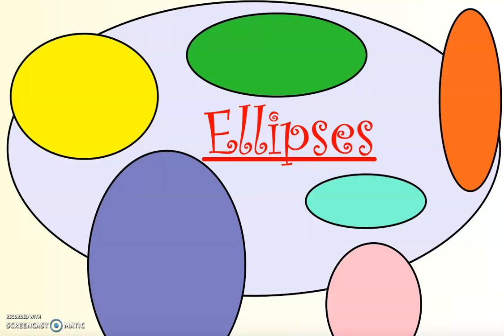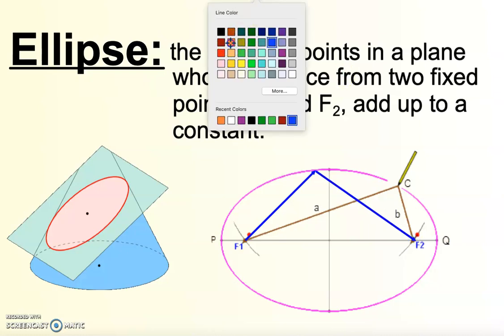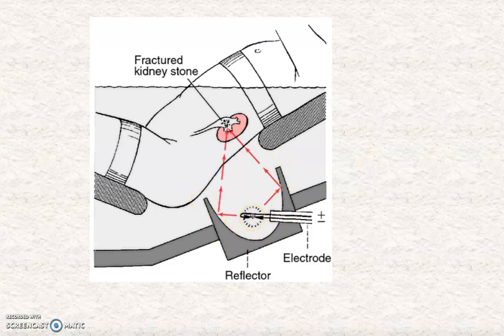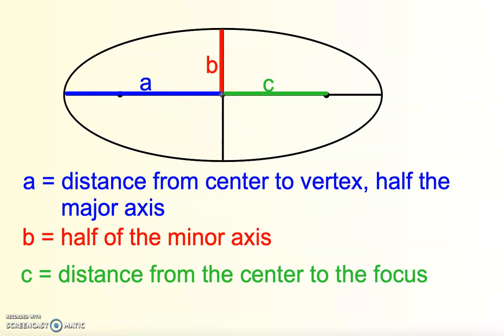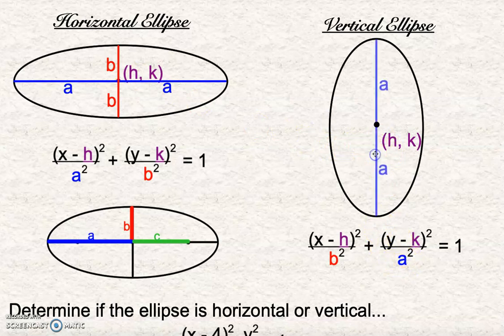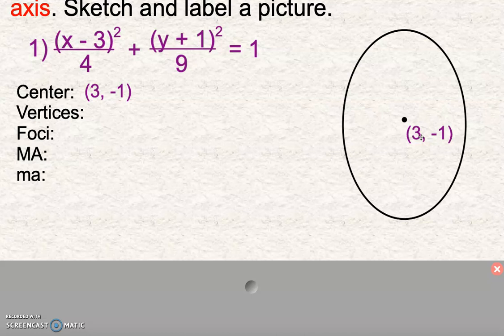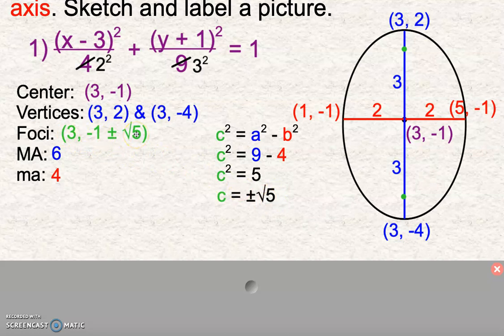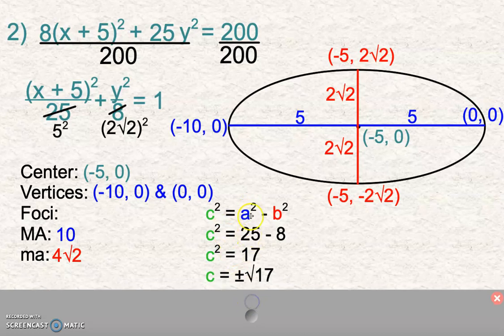Ellipse Part 1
An introduction to ellipses from an algebraic standpoint. Part I includes definitions of ellipses and an introduction to finding important parts of an ellipse given the equation of that ellipse.